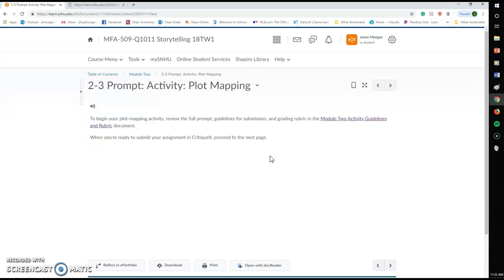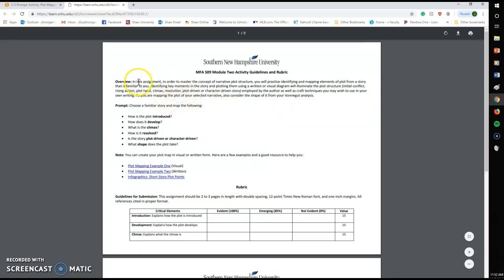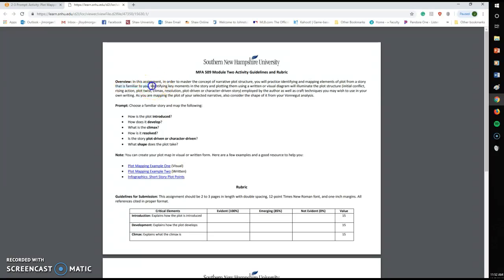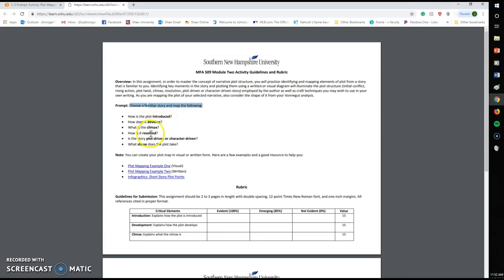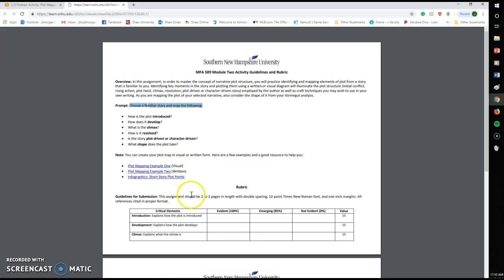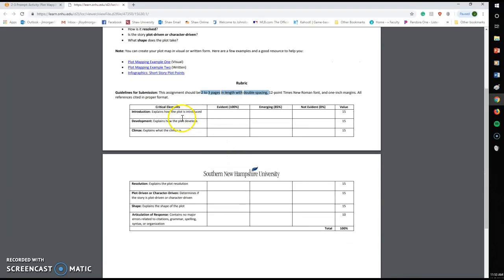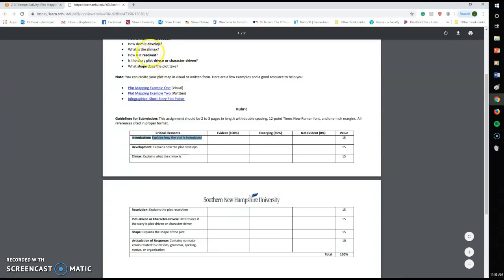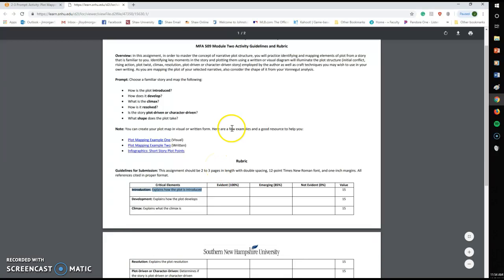MFA 509 Mod 2 F18 SNHU